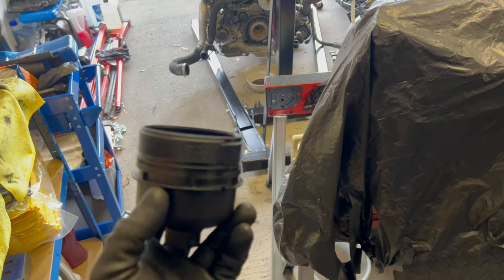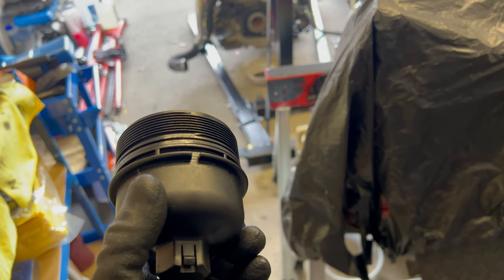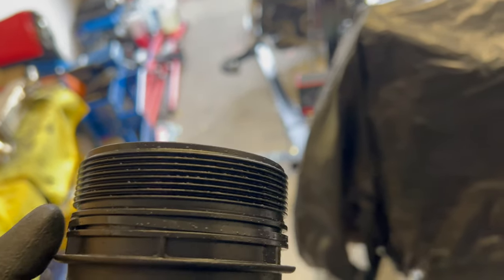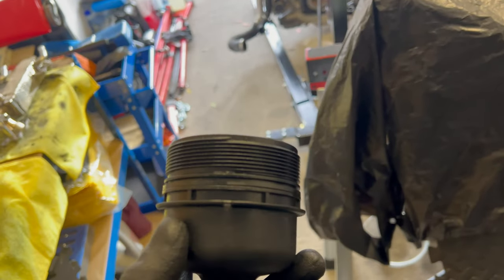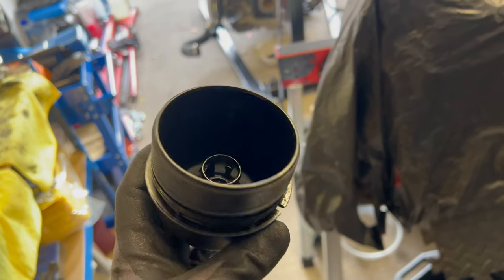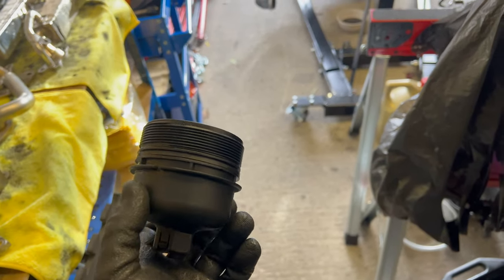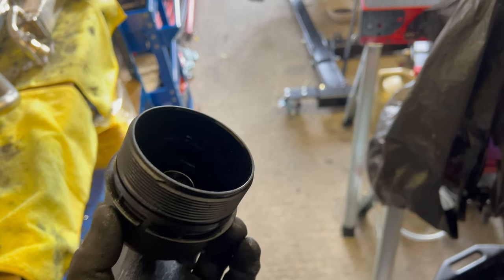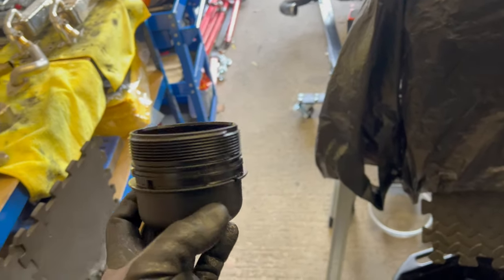How a SIMPLE Oil Change Can Go Wrong - Peugeot 308 1.6 HDi Broken Oil Filter Cap